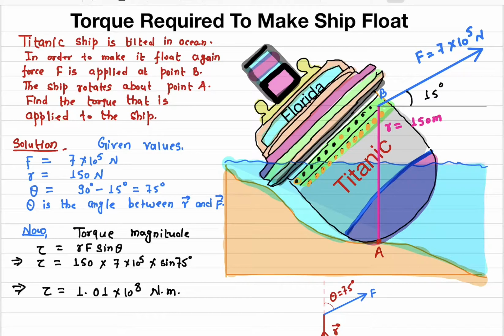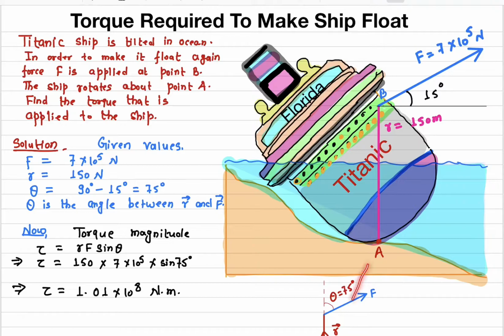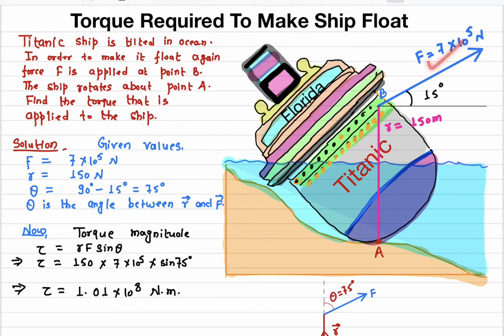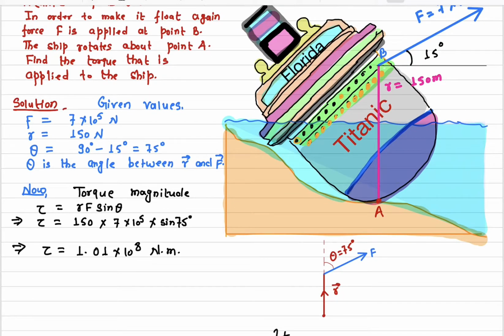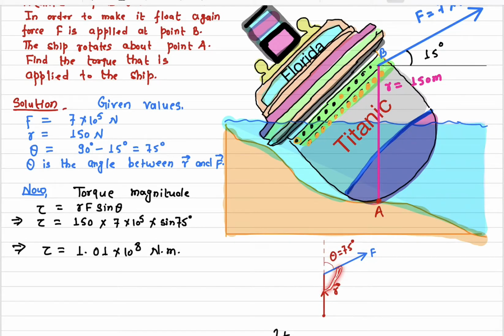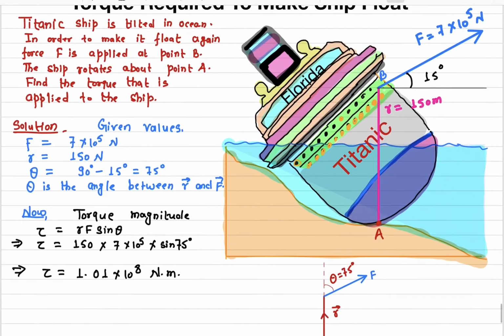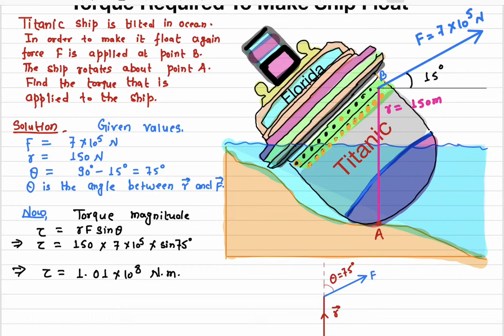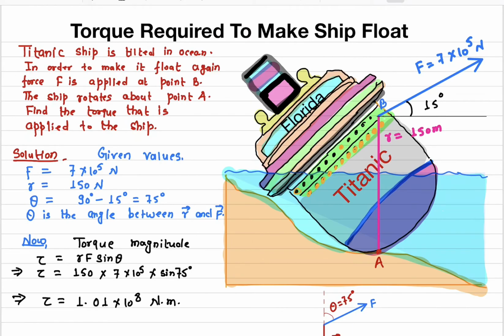Numerical Problem # Torque On A Ship # Lecture 1